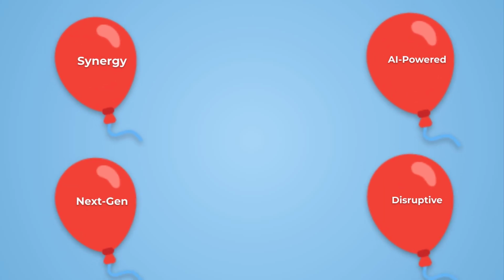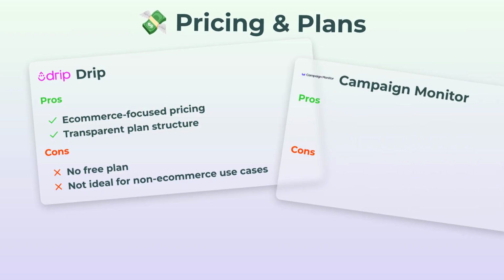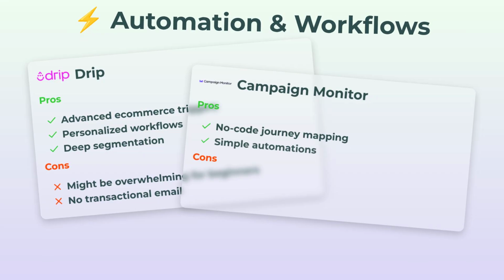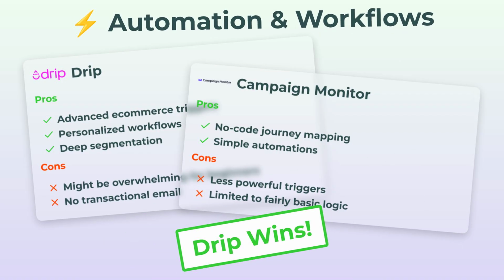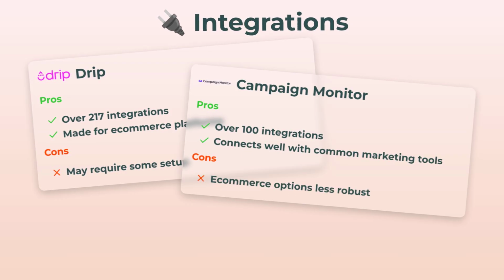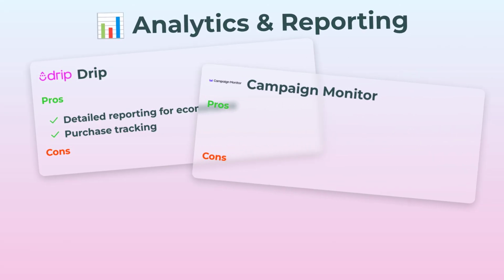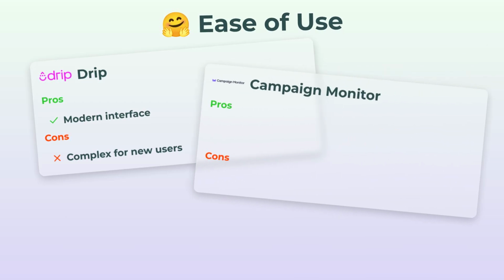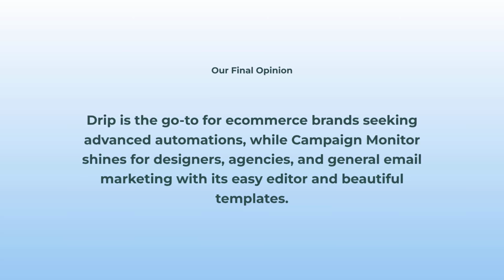Drip vs Campaign Monitor Comparison 2025 | Best Email Marketing Platform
Looking to choose the right email marketing platform for your business? In this in-depth tutorial, we compare Drip vs Campaign Monitor and highlight their key features, pricing, automation capabilities, integrations, and reporting tools. Whether you're a solo entrepreneur or part of a growing team, this video will help you decide which platform suits your email marketing needs in 2025.

⏰ Timestamps:
00:00 Introduction
01:30 Overview of Drip and Campaign Monitor
04:00 Pricing Plans & Scalability
06:30 Email Automation Features
09:20 Integrations & Supported Platforms (Web, Mobile, Third-Party Apps)
11:00 User Experience & Design Tools
13:00 Reporting & Analytics Comparison
15:00 Which is better for your business?

Both Drip and Campaign Monitor support various platforms, including web-based dashboards and integrations with popular CRMs and e-commerce tools.